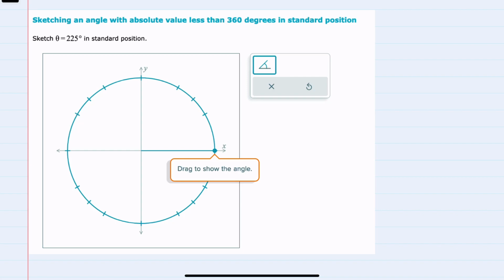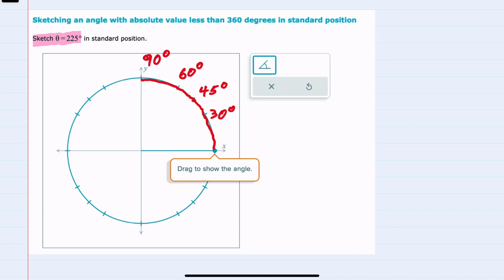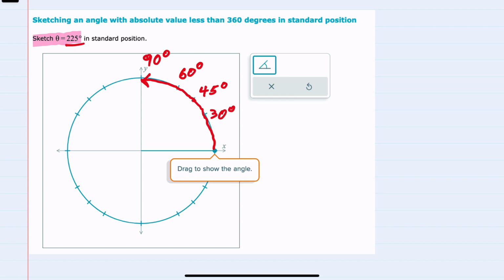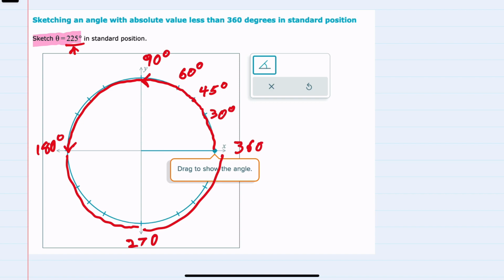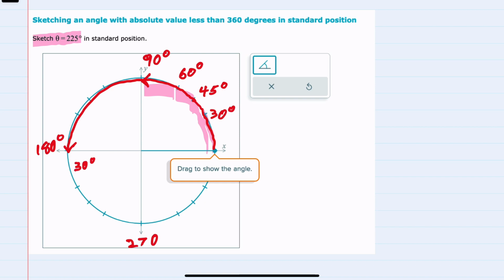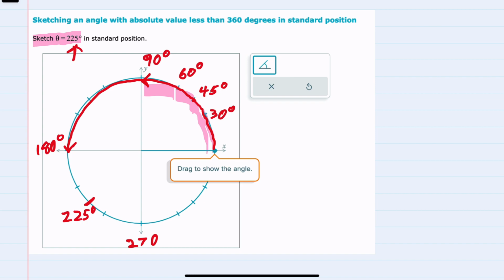ALEKS | Sketching an angle with absolute value less than 360 degrees in standard position